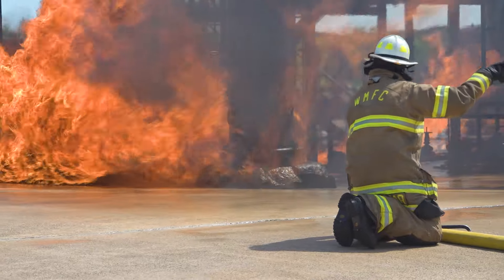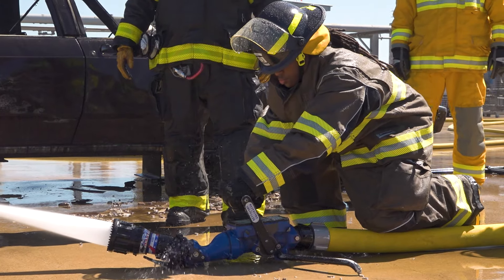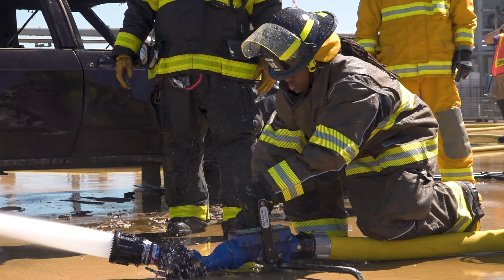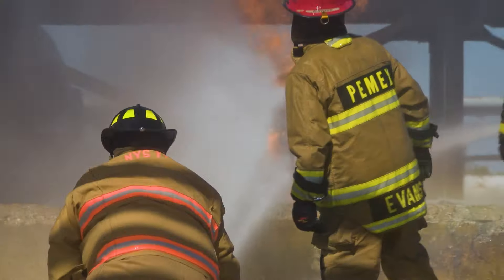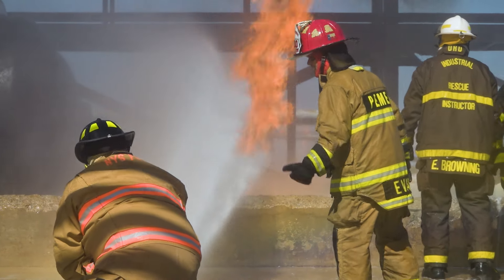Why Does the Blitzfire have a 500 GPM Max Flow Rate?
"Is there a reason the Blitzfire's maximum flow rate is 500 GPM? A larger diameter smooth bore tip would allow for a greater flow rate with little increase in pressure."

In this episode of Ask TFT, Brian Pods explains why the Blitzfire portable attack monitor is rated at 500 GPM.